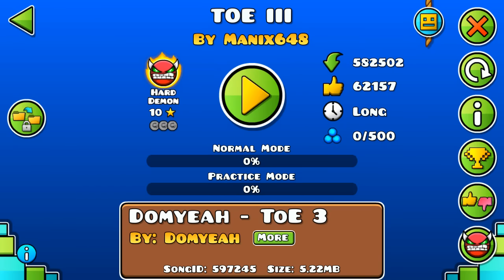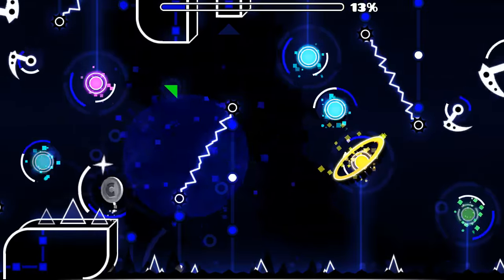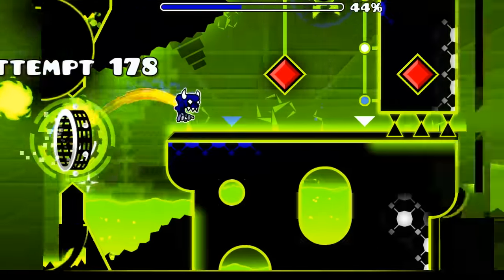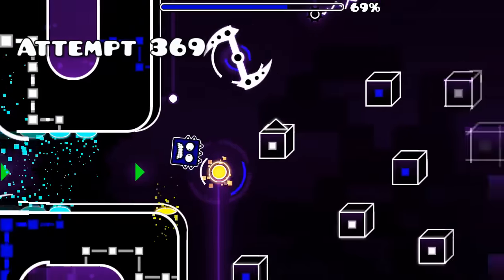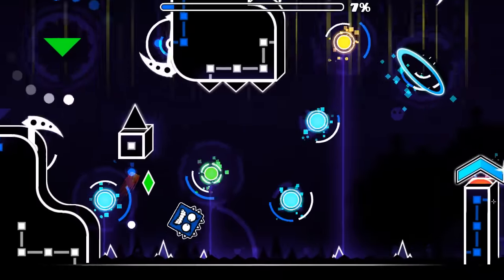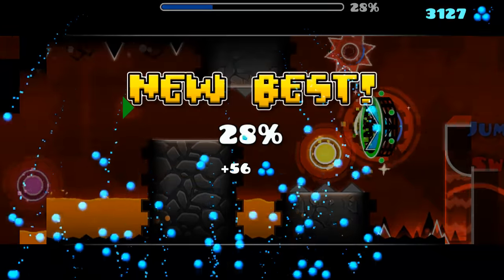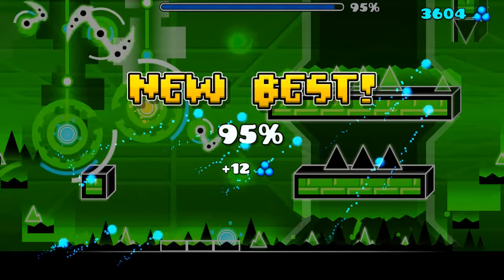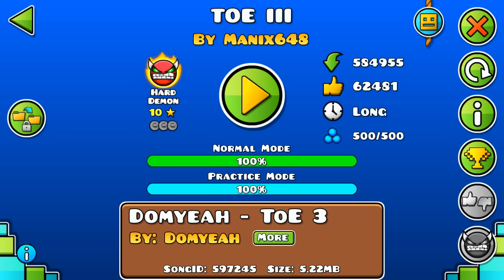Theory of Everything 3! TOE III - Geometry Dash 2.1 Demon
A very challenging Demon by Manix648!
Full Level: 17:08
Practice Mode: 2:19
Normal Mode Attempts: 14:16

Song: ToE 3 by Domyeah

Geometry Dash is an amazing game, developed by Robert Topala and published by RobTop Games. You control a cube and need to get through a variety of different levels. There's customizable characters, tons of gimmicks and a lot of secrets!